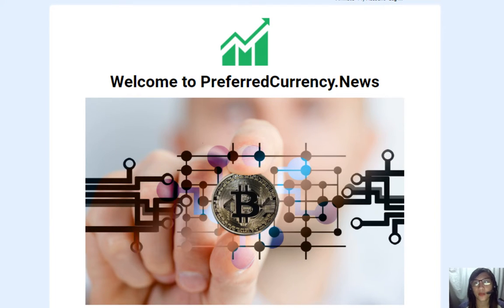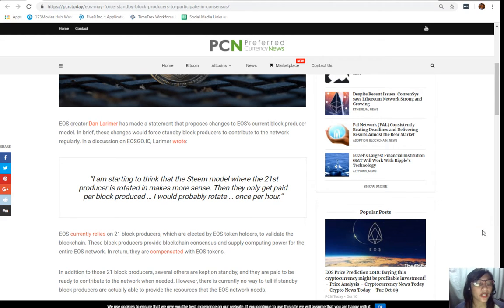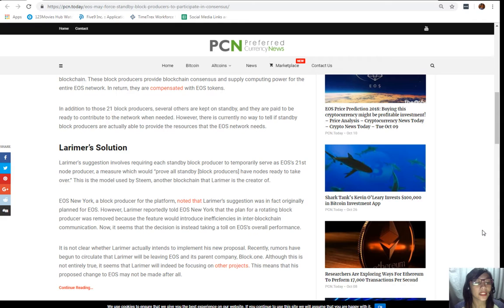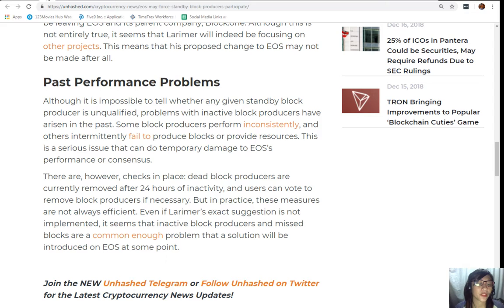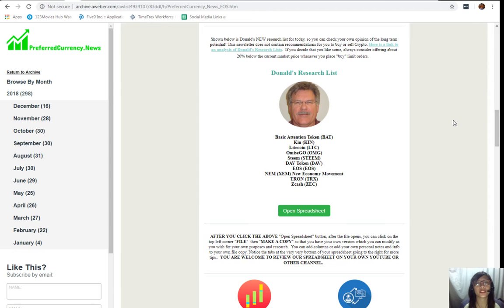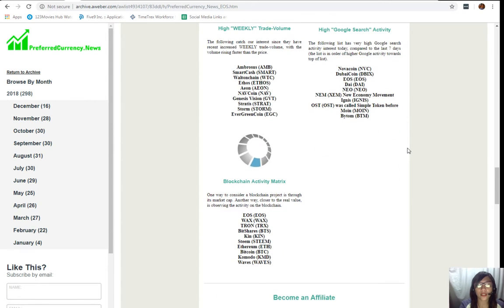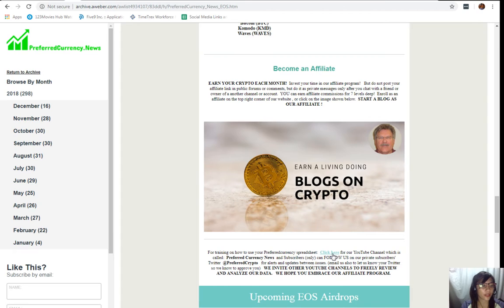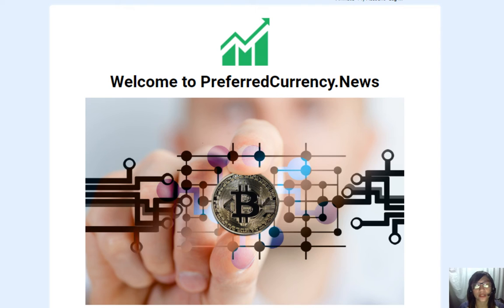EOS May Force Standby Block Producers to Participate in Consensus